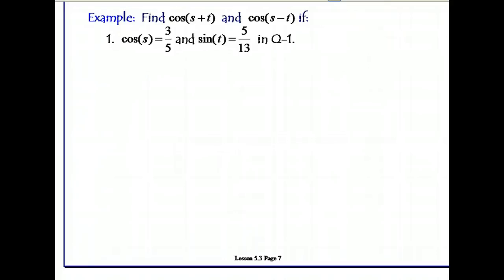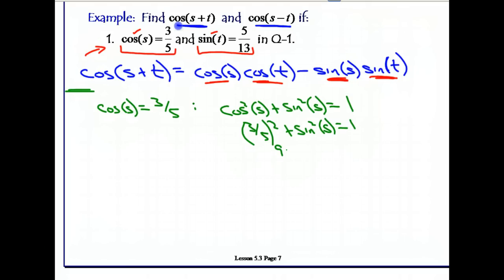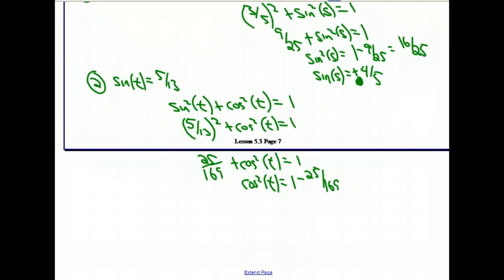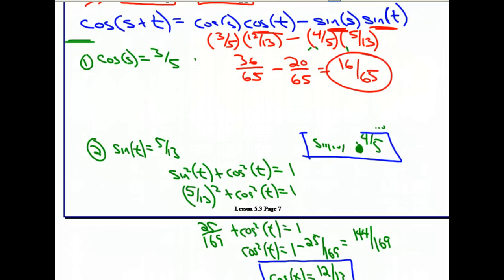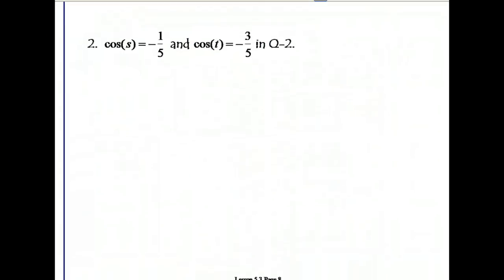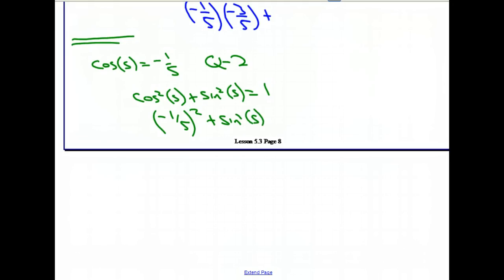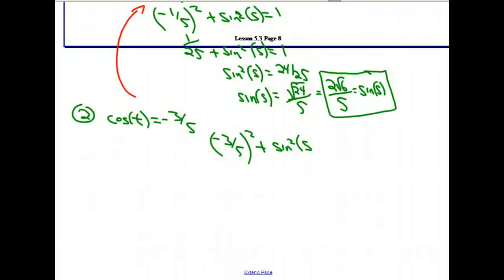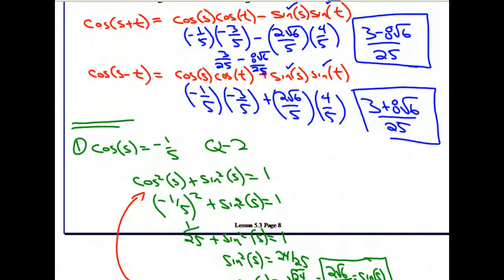Lesson 5.3 part 2